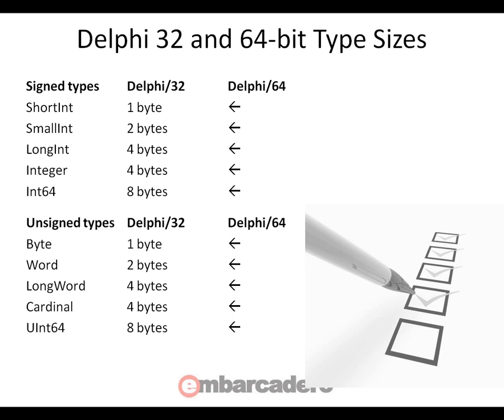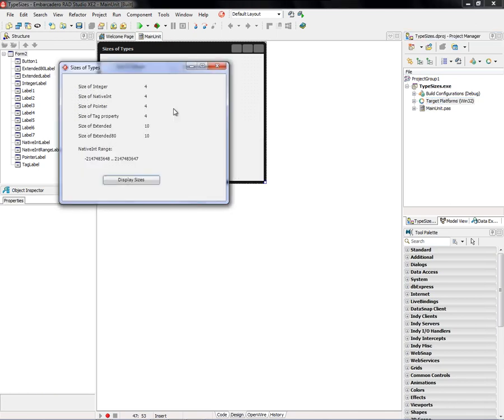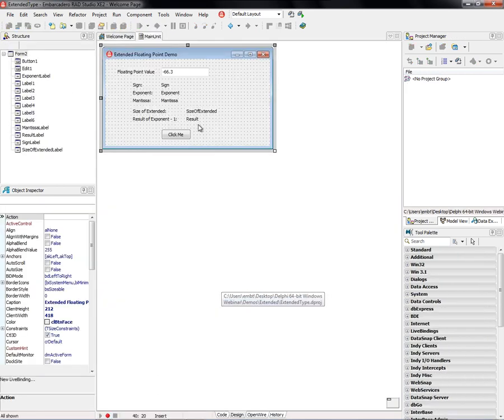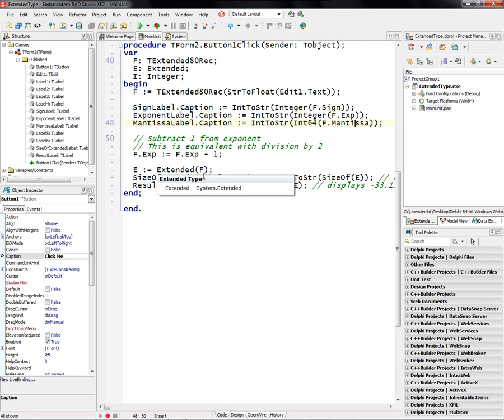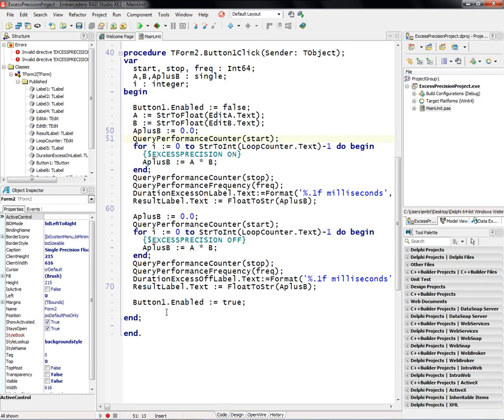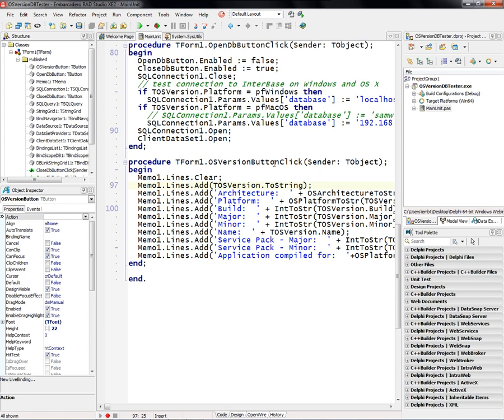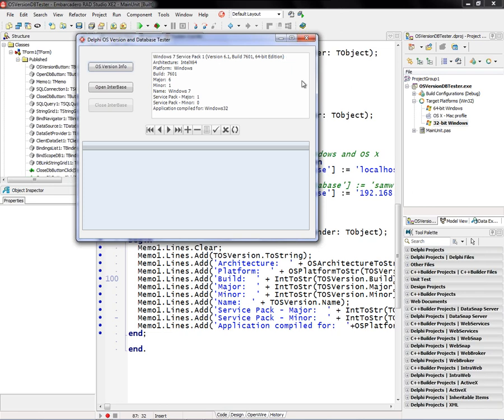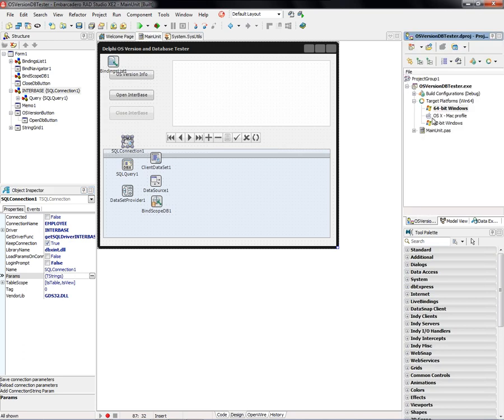Delphi 32 and 64-bit Data Types, Platform Version Info, and Multi-Platform dbExpress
Learn about 32 and 64-bit data types, platform version info and multiplatform dbExpress in Delphi XE2. 31 Days of RAD Studio XE2 Video Tutorials - Day 2 Tutorial.